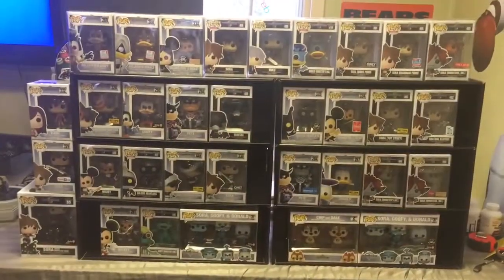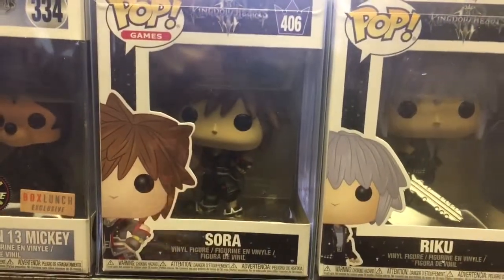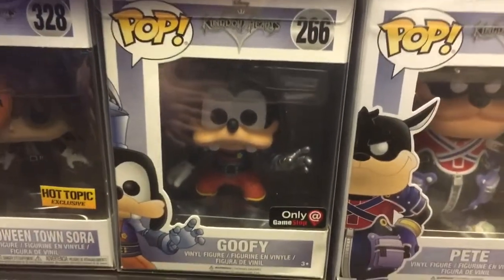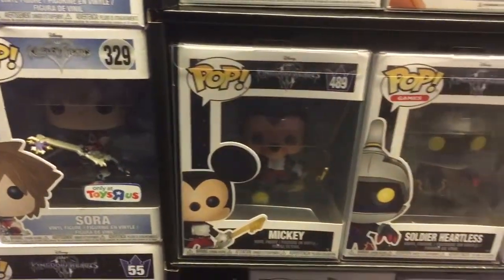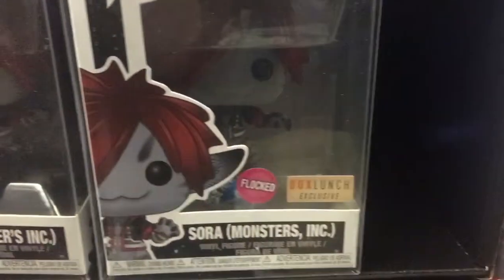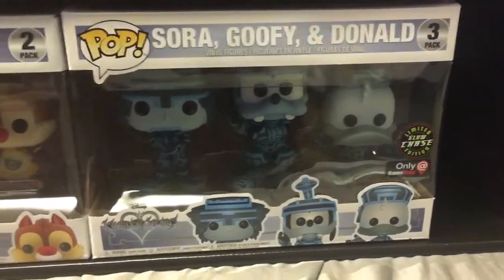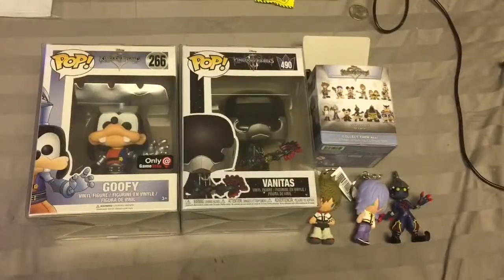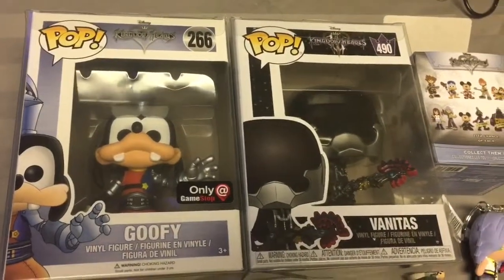My Kingdom Hearts Funko Pop Collection + A Give Away! *closed*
Complete/near complete Kingdom Hearts Funko Pop  Collection.

Down below are the contest rules. The full details are listed below.

Want to send something to me? Send it to:

Joe O.
U.S.

OFFICIAL RULES
NO PURCHASE NECCESSARY

1. Eligibility: The My Kingdom Hearts Funko Pop Collection + A Give Away G is only open to legal residents of the fifty (50) United States (including Washington D.C) who are older than 18+

2. Prize: The giveaway allows entrants to enter a random drawing as described below on the Don’t Pop Beliven’ (DPB) Youtube Channel for a chance at a Kingdom Hearts Funko Pop, exclusive figure and one of 2 keychains. The average retail value is $13 per pop, $7 per keychain and $6 for the figure. The total ARV is $46. THE ODDS OF WINNING DEPENDS ON THE TOTAL NUMBER OF ELIGIBLE ENTRIES RECEIVED.

No prize substitution or cash alternative is allowed. If prize cannot be awarded due to circumstances beyond the control of myself , a substitute prize of equal or greater value may be awarded. The winner will be solely responsible for all federal, state and or local taxes and for any fees associated with the prize received.

3. Giveaway period: The giveaway shall begin on Monday April 15th 2019 and will end on May 15th 11:59pm CST. (Giveaway period)

4. How to enter: You must subscribe, like the video and comment your favorite kingdom hearts game, character or If you have not played the game just state your favorite video game . Multiple email addresses or accounts owned by the same person will be ineligible to win.

5. Winning: The winners of the giveaway (5 total) will be chosen at random by myself. They will be chosen within 7 days of the end of the giveaway.

6. Prize Claim: The winner will be notified within 7 days of the drawing via a follow up YouTube video. Failure to respond in a timely manner to the notifications will result in forfeiture of the prize and, in such case, I can declare a alternate winner, based on another random drawing.

7. YouTube Policies:
 a) Your participation in and entry into this giveaway must be in compliance with YouTube’s own Community Guidelines
Entries which don’t comply with YouTube’s community guidelines will be disqualified.
b)  youtube is not a sponsor of this giveaway, nor is Funko. By entering this giveaway, you release YouTube and Funko from any and all liability related to this giveaway.

a) this promotion is in no way sponsored, endorsed, administered by, or associated with Facebook.
b) You understand that you are providing your information to the owner of DPB Don’t Pop Believin’ and not to Facebook.

9. Any personal information you provide to us including and similar to your real name, address, telephone number and email address will not be released, sold or rented to any entities or individuals outside of Don’t Pop Believin’s channel.